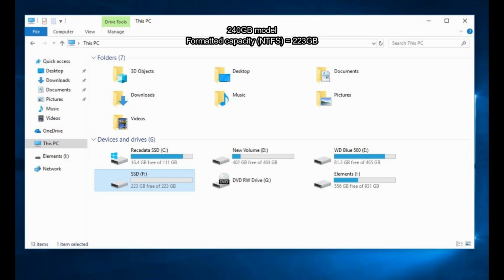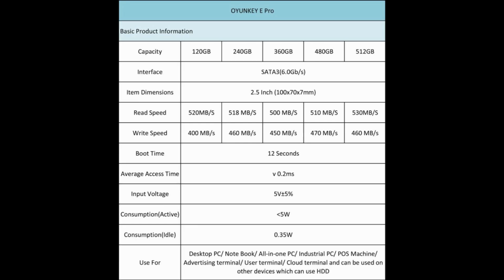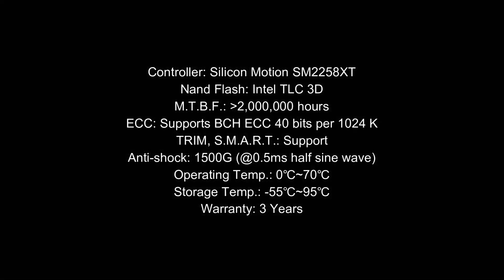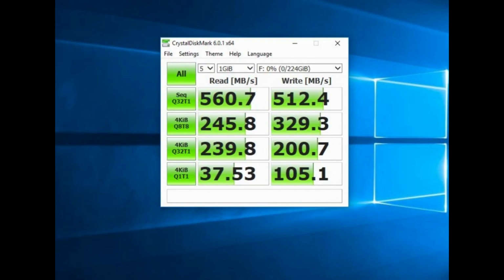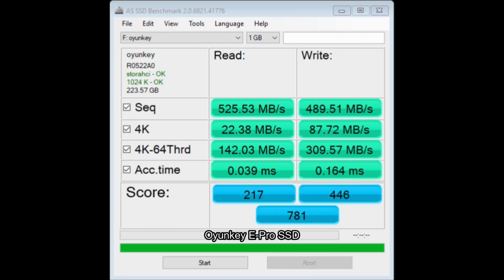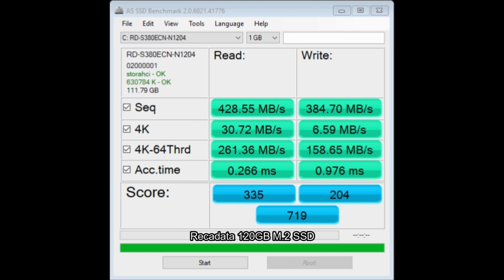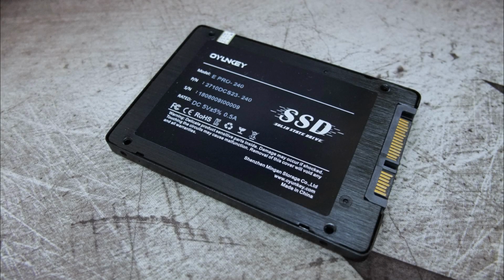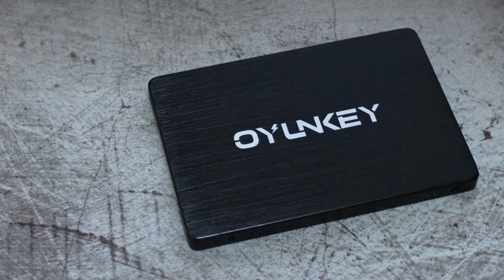Oyunkey E-Pro Solid State Drive (SSD): Test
Amazon links - UK USA
I look at the E-PRO series drive from Oyunkey the E-PRO range. This offers 3D NAND flash memory for enhanced durability. But how does the drive hold up in testing? I find out

Drive supplied via Oyunkey for unbiased testing

Details from the maker:
The Performance Parameter -- Read 530MB/S Write 460MB/S, it's advantageous that accelerate your PC for faster boot-up and blazing-fast gaming and graphics. And it's faster than HDD.
Multi Application - The interface is SATAIII. It's Ideal for mainstream PCs and laptops for personal, gaming and business use and Compatible with all systems.
The New Technology of 3D Nand -- The characterized of 3D NAND is high efficiency and low energy consumption, enabling your computer to work endurance and faster.
Ideal for Typical Pc Workloads -- Delivering TLC caching which boosts burst write performance, the OYUNKEY 512gb ssd is ideal for typical desktop workloads such as office software, email & audio/video entertainment.
3-year Warranty --Our company attaches great importance to products quality and customers , providing customers service and technical support.